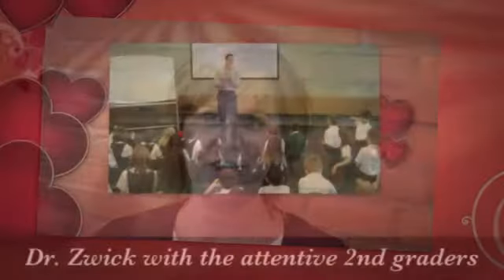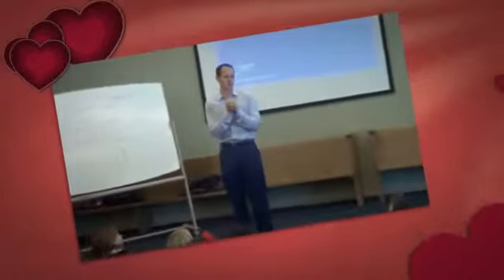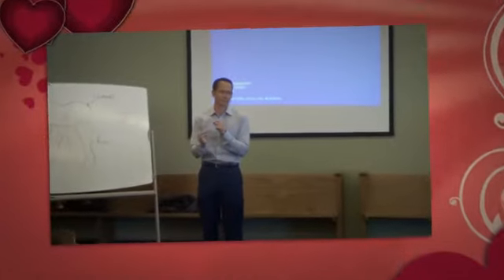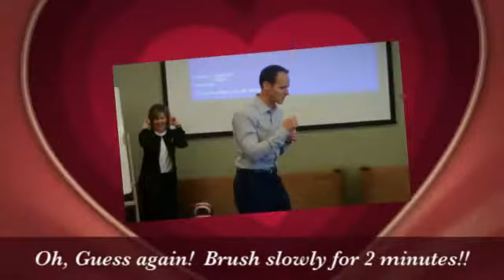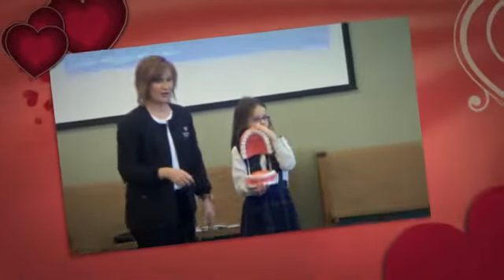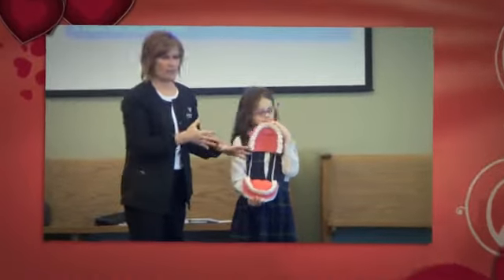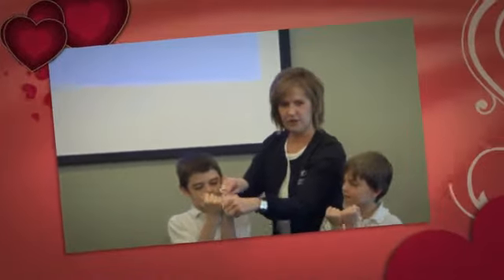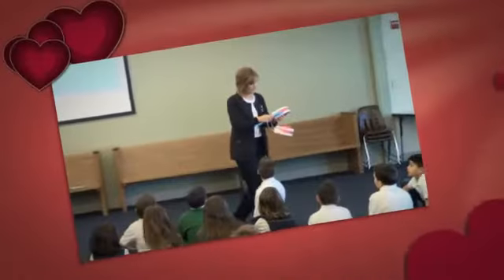St. Brigid's 2nd grade Dental Hygiene visit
National Children's Dental Health Month is is full swing and we have yet another school visit to share with you! In celebration of Valentines Day we put this fun visit together for St. Brigid's 2nd grade.